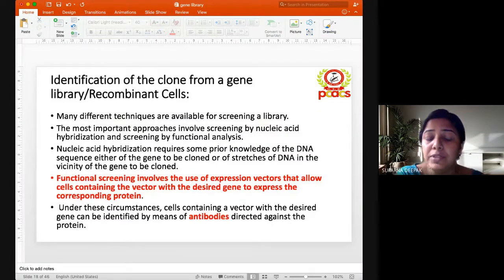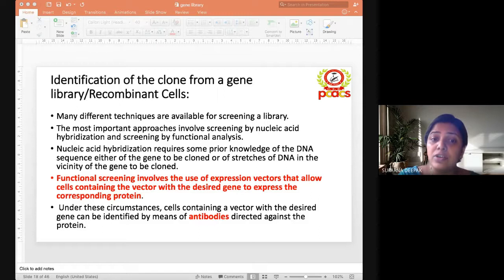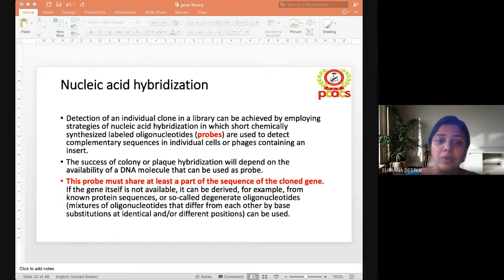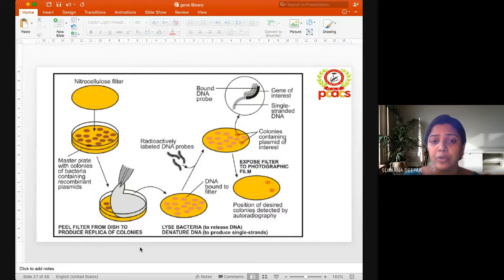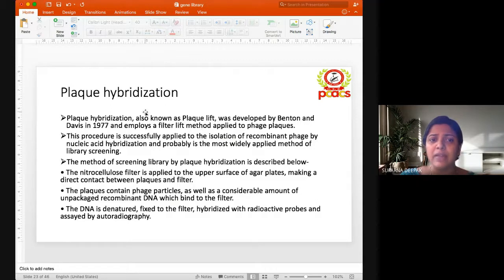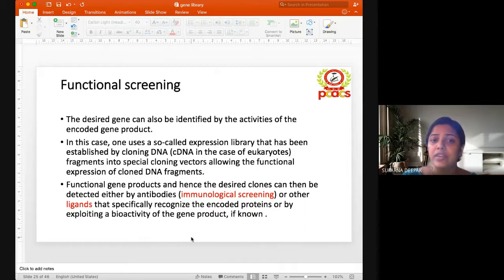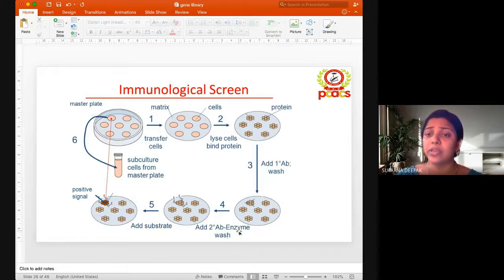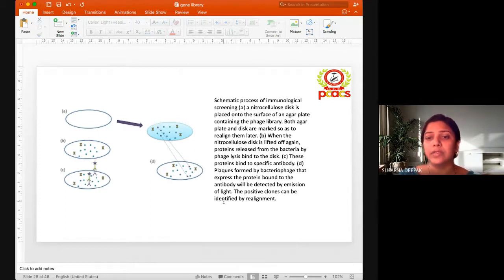Screening of recombinant cells or Genomic Libraries